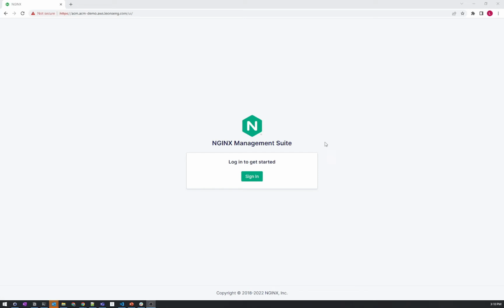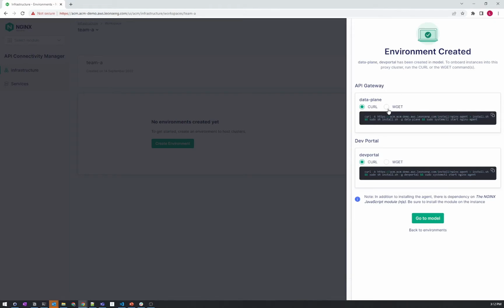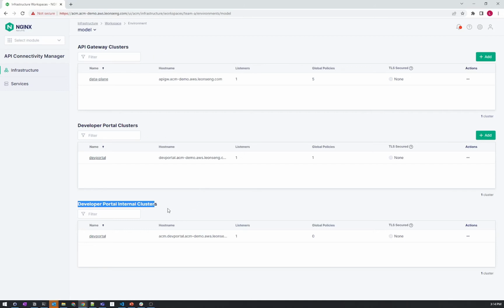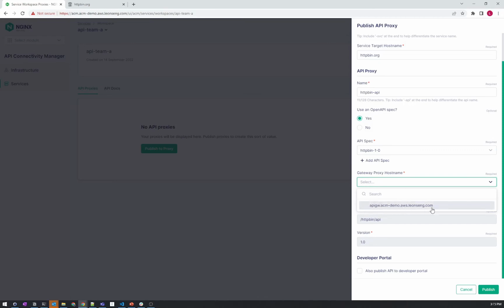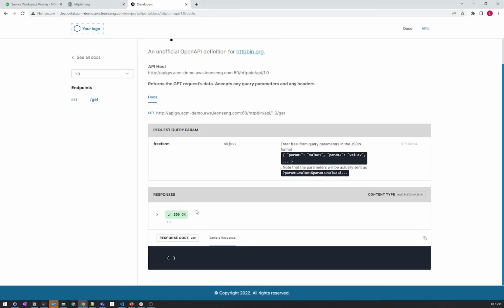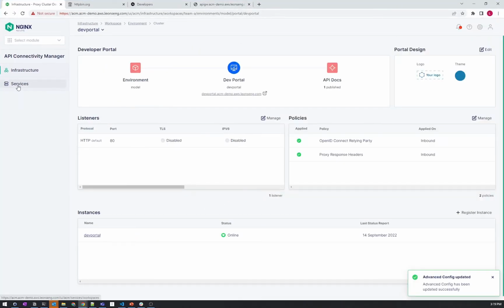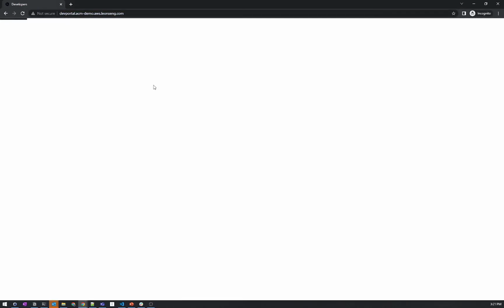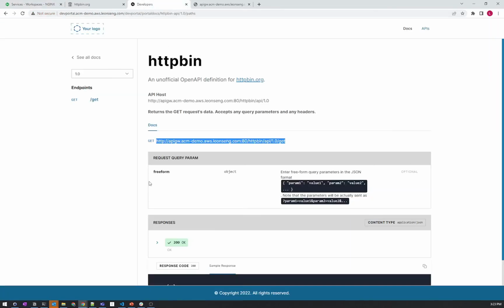NGINX API Connectivity Manager (ACM) Demo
Showcasing workflows in NGINX API Connectivity Manager (ACM) for various personas.

00:00 Intro
01:09 Infrastructure admins
04:55 API owners
07:46 API consumers